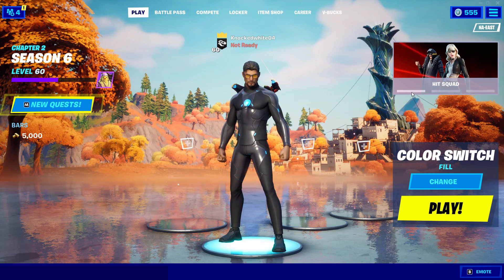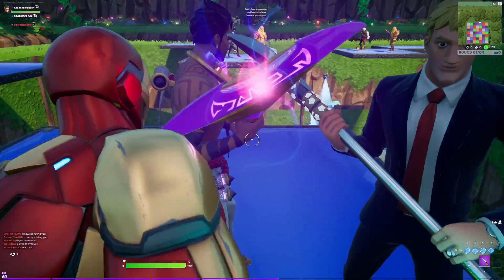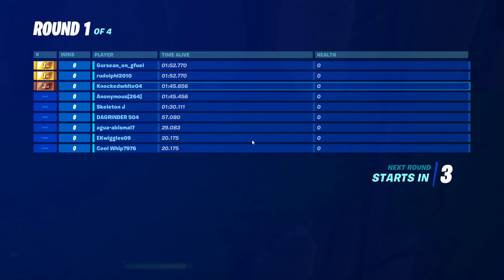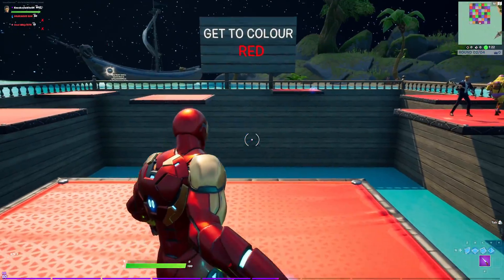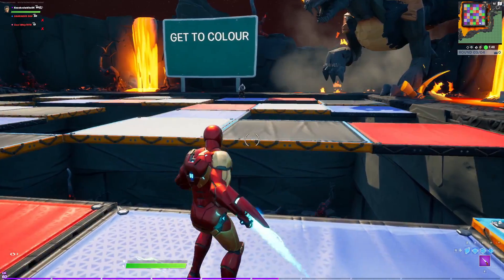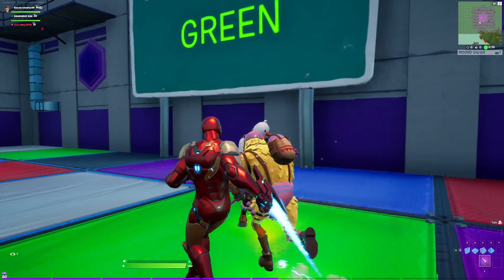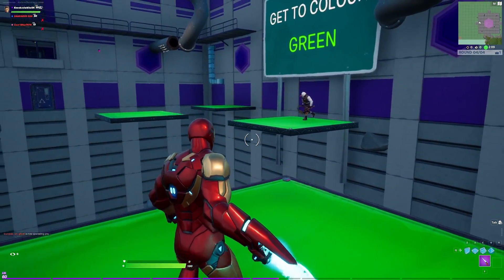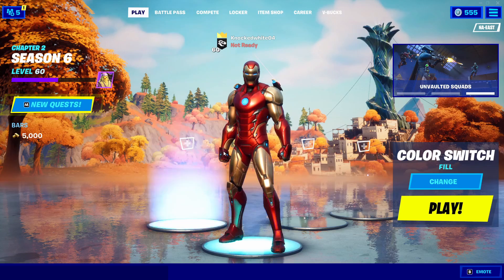Iron Jumps Fortnite Color Switch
Iron Man Wins